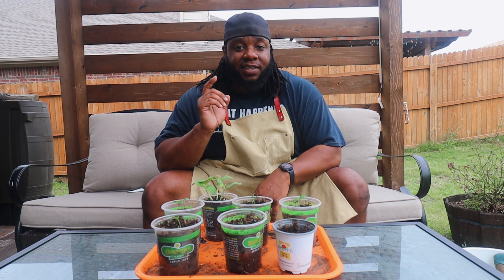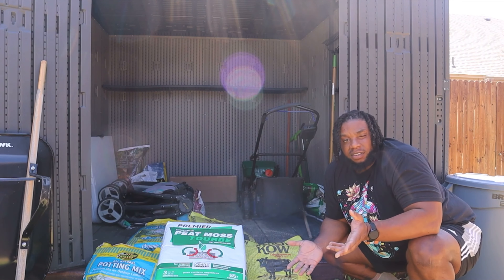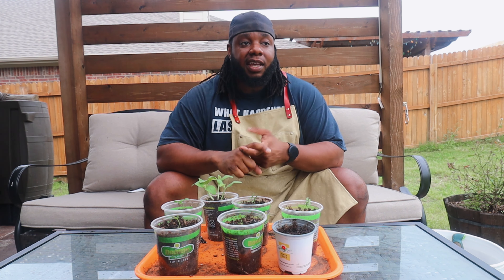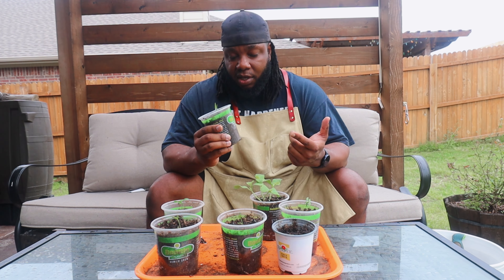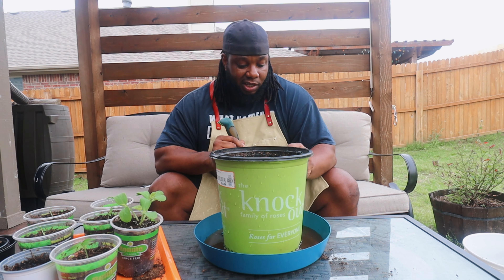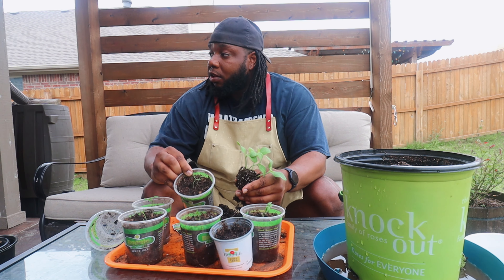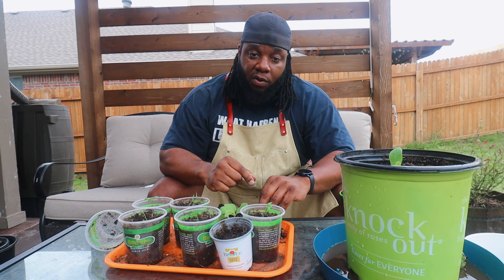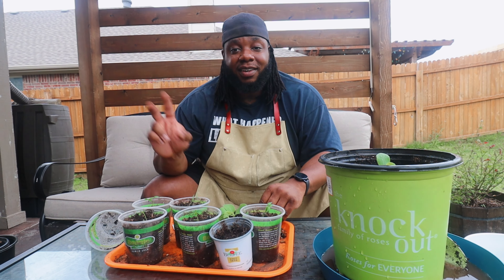Planting Container Cantaloupe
In this video, we mix container soil and plant cantaloupe into reusable nursery containers.